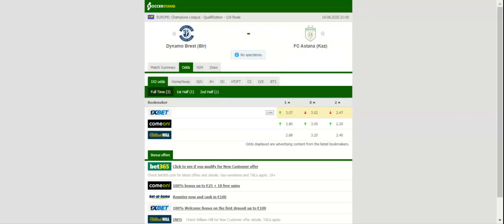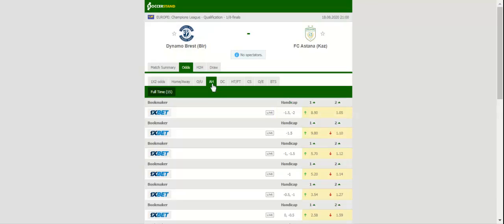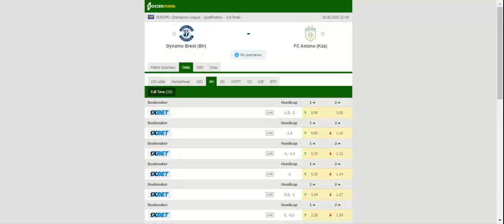DYNAMO BREST VS ASTANA PREDICTION & BETTING TIPS - 18/08/2020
2021 college football predictions,
2019 college football predictions,
2020 ncaa football predictions,
nc state football predictions 2020,
2020 nebraska football predictions,
2020 uga football predictions,
10 football predictions 2020,
football songs,
football vines,
football skills,
football daily,
football games,
football khela,
football live,
football pump up,
football anime,
football analysis,
football asmr,
football agility drills,
football american,
football academy,
football anthem,
football boots,
football big hits,
football bloopers,
r/b football,
f c b football,
mattyb football,
s.a.b football,
football chants,